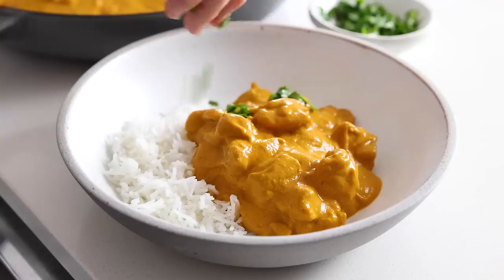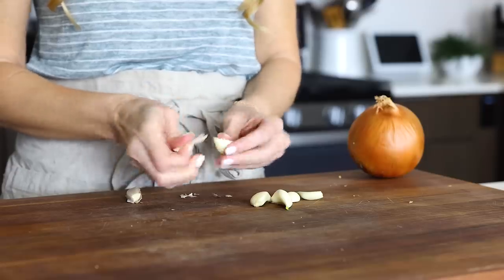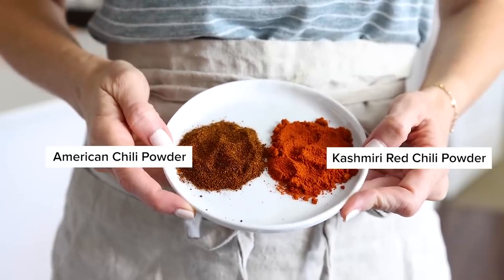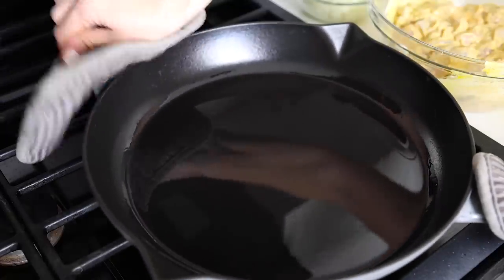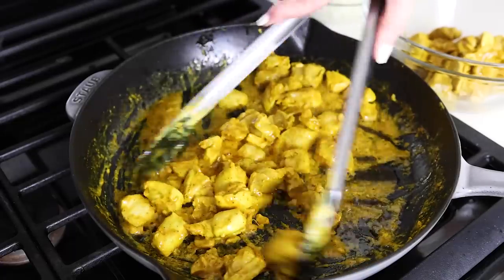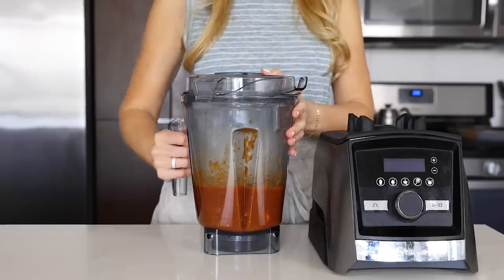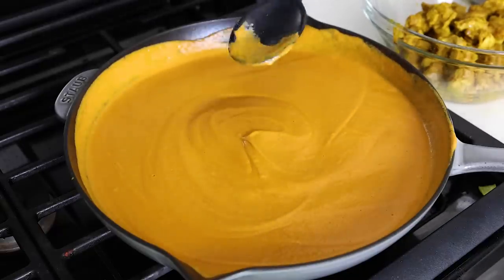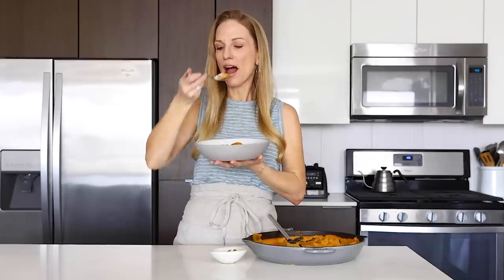BEST BUTTER CHICKEN | with the silkiest, creamiest curry sauce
Indian butter chicken (murgh makhani) is one of the BEST chicken recipes! Juicy chicken thighs are marinated in a deliciously spiced yogurt blend. But the real MVP here is this rich and creamy curry sauce - it's ridiculously good.

Butter chicken is a favorite at Indian restaurants, but after you watch this video you'll learn how to make butter chicken at home. Hint - it's easier than you think! While there are many variations to a butter chicken recipe, mine uses kashmiri red chili powder (and other spices) for bold flavor, and cashews (plus butter and cream) for an ultra-creamy and silky sauce. Plus, I've got tips in the video to make it dairy-free as well!

Meal prep this butter chicken for the week or freeze it for the future - it's an amazing dinner recipe you're sure to love!

► PRODUCTS MENTIONED:
Kashmiri Red Chili Powder
Large Cast Iron Pan

► TIMESTAMPS:
00:00 Intro
00:43 Prep the ginger, garlic, and onion
01:25 Dice and marinate the chicken thighs
02:12 American chili powder vs Indian red chili powder
03:15 Cook the marinated chicken
04:04 Make the curry sauce
06:40 Combine the chicken with the curry sauce
07:12 Serve with basmati rice and top with cilantro
07:41 Taste test